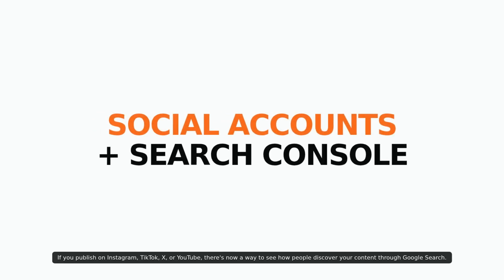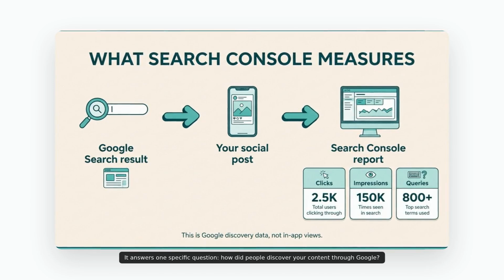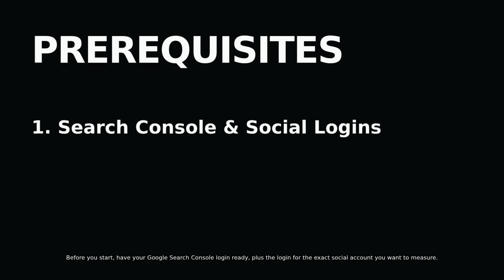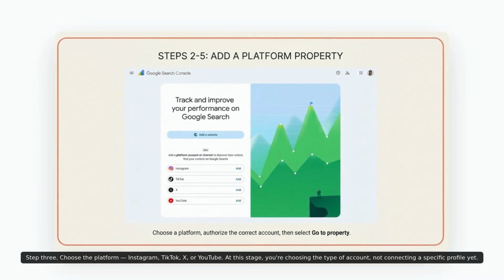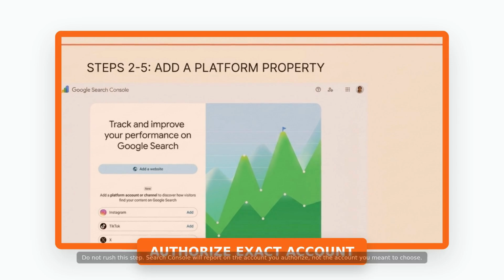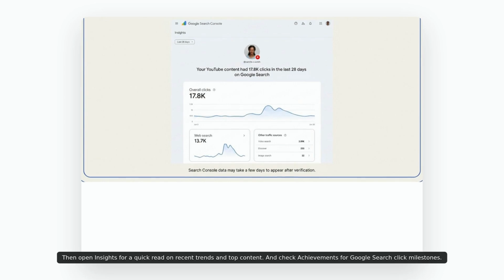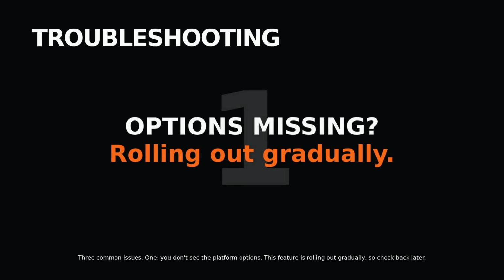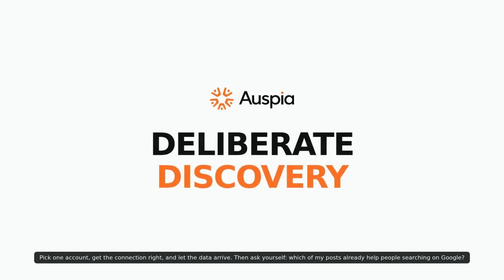How to Connect Instagram, TikTok, X & YouTube to Google Search Console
Can people discover your Instagram, TikTok, X, or YouTube content through Google Search?

  In this step-by-step tutorial, you’ll learn how to add a supported social or video account to Google Search Console as a Platform Property, authorize the correct account,
  and find your first search performance data.

  You’ll learn:
  • What a Google Search Console Platform Property is
  • Which platforms are currently supported: Instagram, TikTok, X, and YouTube
  • How to add a new platform property
  • How to authorize the correct social account or channel
  • Where to find Performance, Insights, and Achievements reports
  • What Google Search Console can measure—and what it cannot
  • Why new data may take a few days to appear

  This setup helps you understand how people find your social posts and videos through Google Search. It does not replace Instagram Insights, TikTok Analytics, X Analytics, or